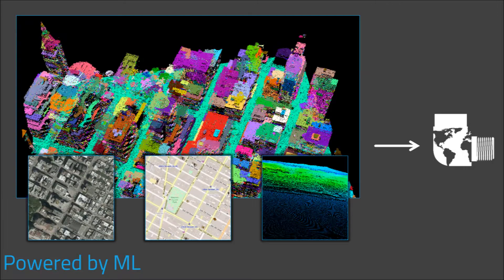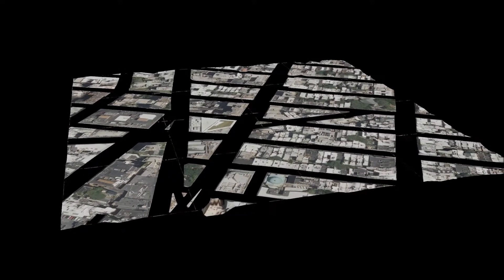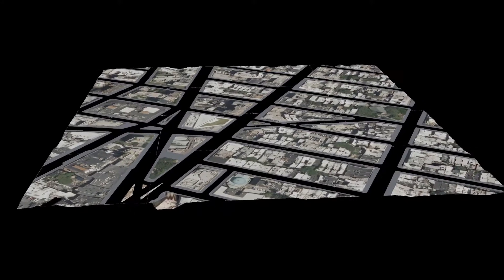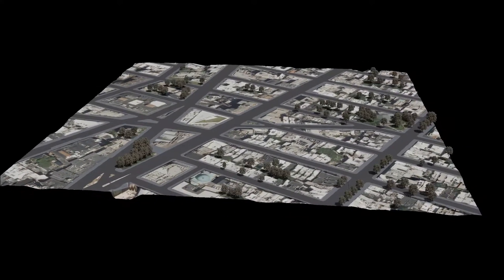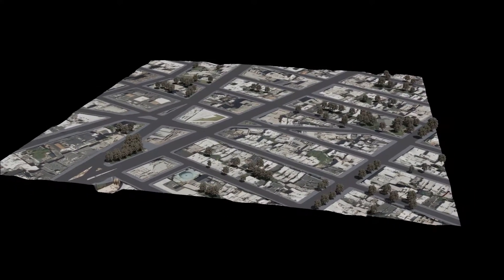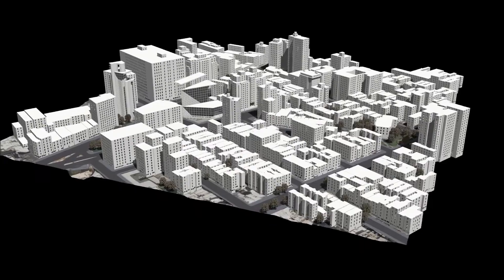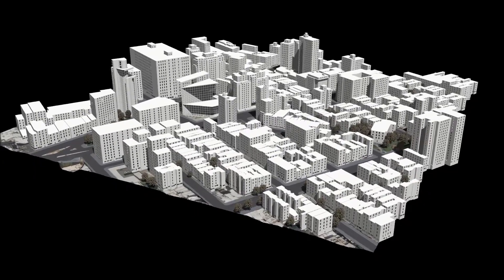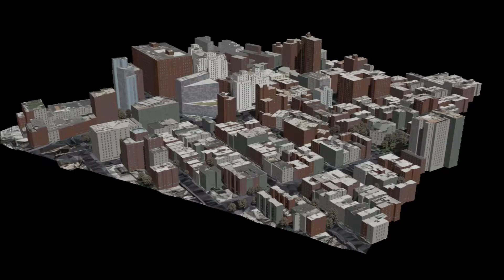What is Geopipe?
[January 2019] Whether you need a perfect virtual copy of a real city for a game, or real virtual environment to train an AV or a person, Geopipe can help. We apply deep learning to understanding the real world, then rapidly build immersive 3D copies.